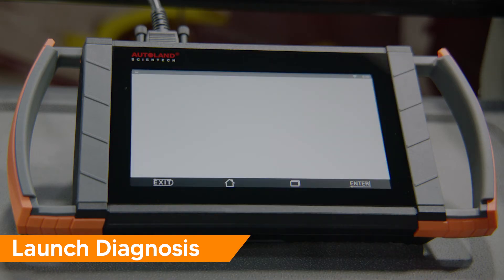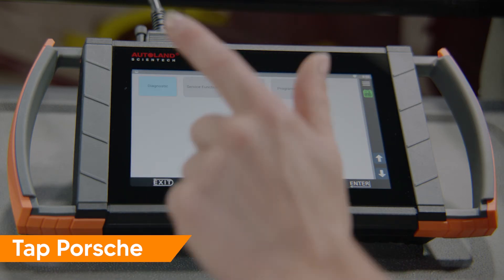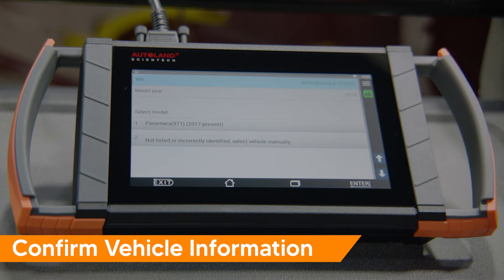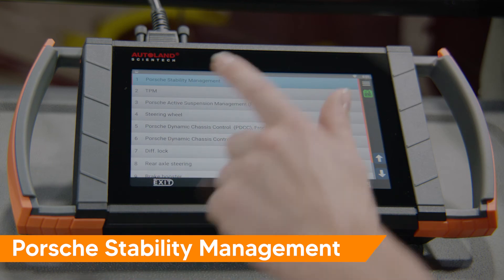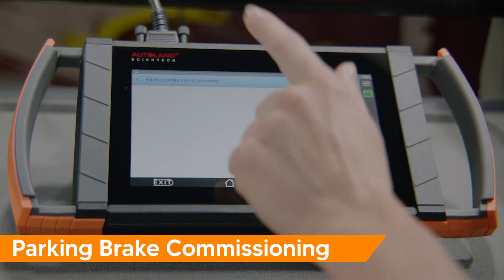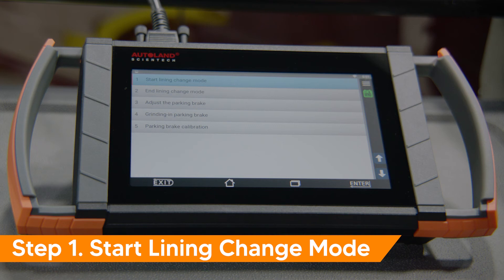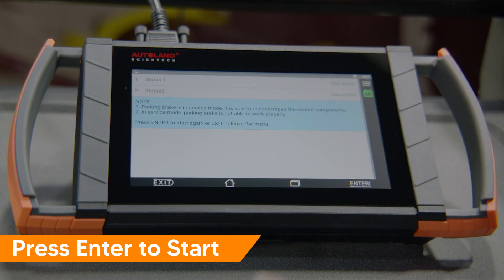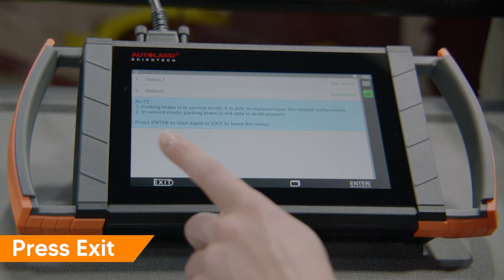How To Put Parking Brake in Service Mode & Perform an Adaptation on Porsche cars & SUVs Parts 1 - 2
Parts 1 and 2 of the necessary task of Parking Brake Service Mode & Perform an Adaptation on Porsche Cars & SUVs. This procedure will need to be done when replacing rear brake rotors or parking brake shoes on Porsche cars and SUVs.

Since nearly all parking brakes today are electro-magnetic and no longer only cable driven, the rear brake calipers need to be released or placed into a service mode in order to perform brake maintenance.

We’ll demonstrate start and end lining change mode, steps 1 & 2 of 5 when adjusting parking brake lining gap. We’ll be using the iSCAN SF and our Porsche enhanced software communicating on a diagnostics over internet protocol, also known as DoIP.

While there are manual procedures to perform this function in certain cases, many technicians find it safest and easiest to use a proper diagnostic tester to perform this adaptation.